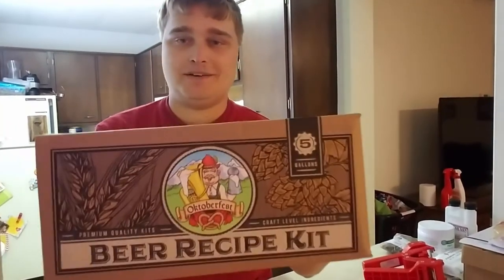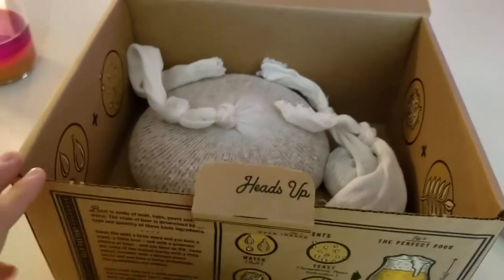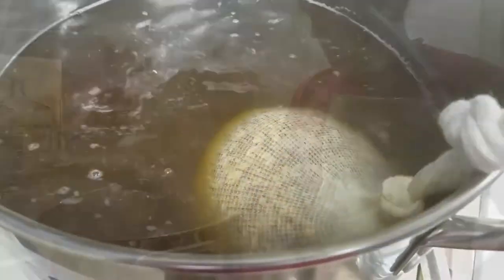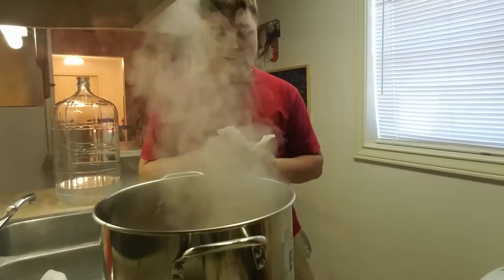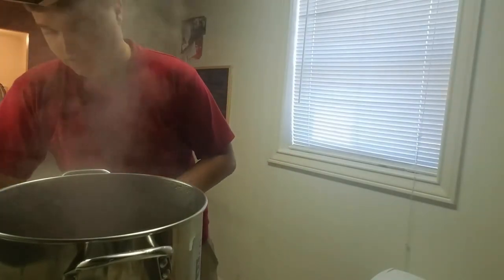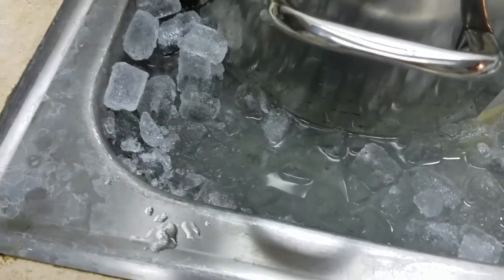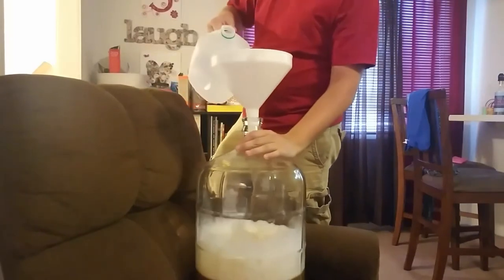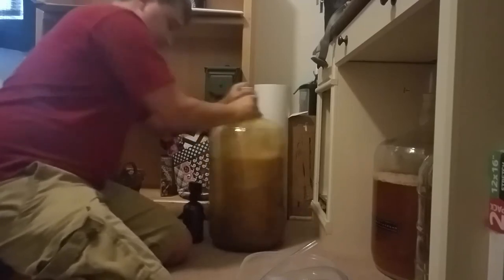Craft a Brew Oktoberfest 5 Gallon Recipe Brew Day Part 1/2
In this video I brew my second 5 gallon batch of beer. This is an Oktoberfest beer and will be done in the perfect time for the season. I cover the ingredients in the kit, adding all the ingredients to the boil, and then adding the brew to the new large carboy I got. Video two, which will be out in just over a month, will cover tasting and reviewing the finished product.